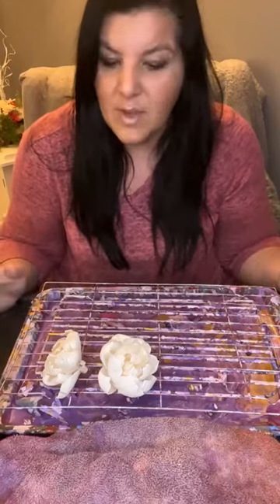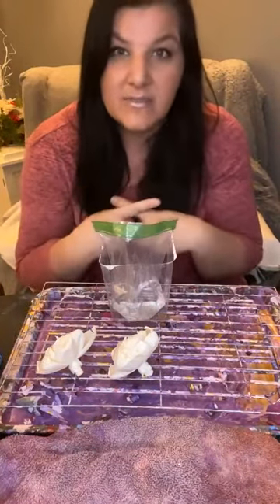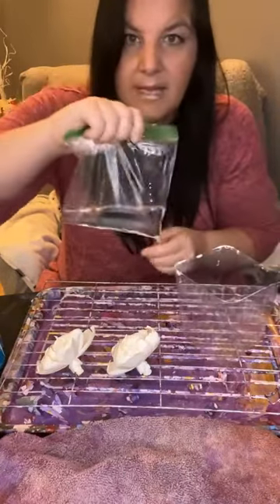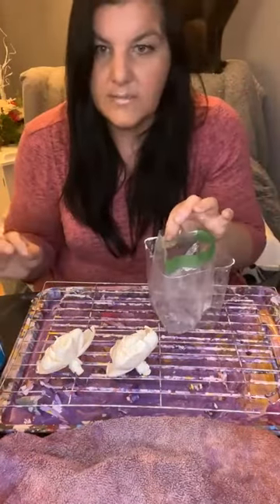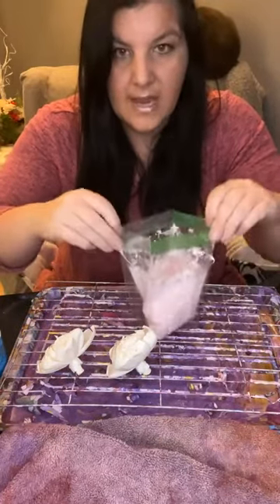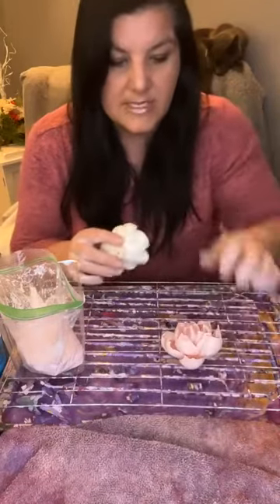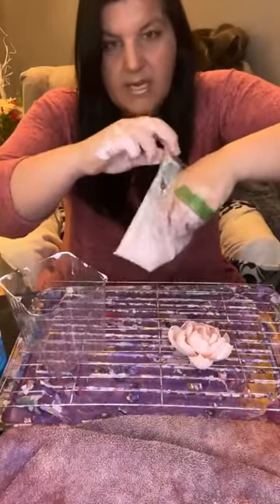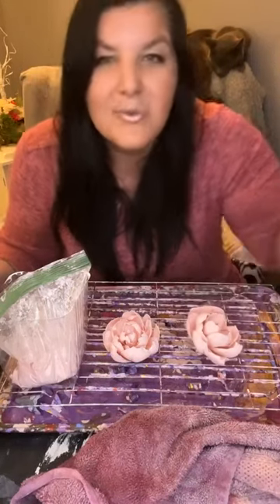Dyeing a Peony